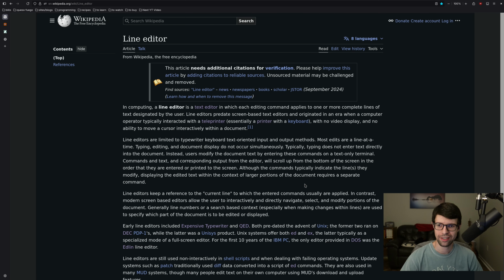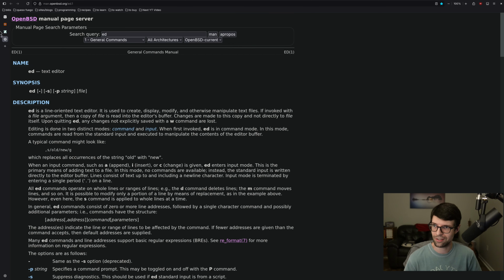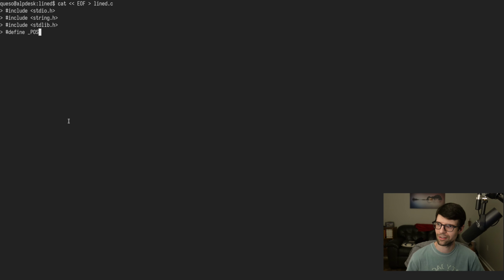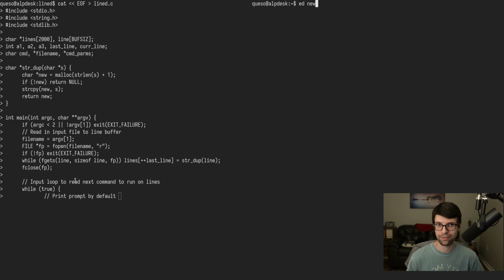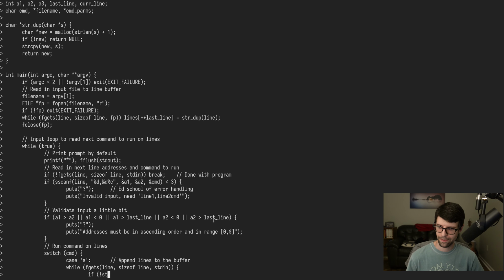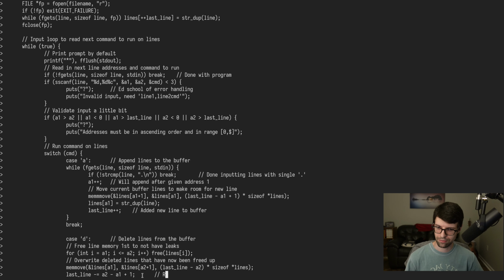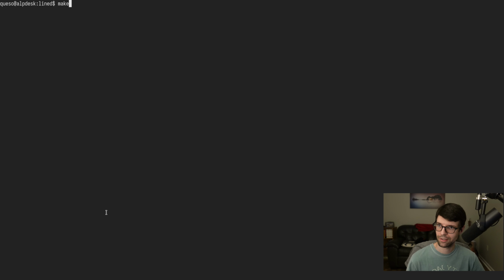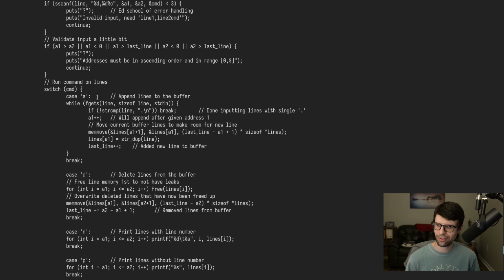Minimum Viable Editor | Line Editor in C #1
Starting an ed clone as a "bootstrapped" line editor project.
I wanted to learn more about line editing historically, how the core of vim or other tools works, and if it's still useful as an editor or scripting tool today.

ed was probably written in assembly, with little to no headers or libraries.
I'm using C instead for some semblance of portability and an easier visual structure of the code, wanting to try some C23 features, and because I'm lazy.

Errata: ex is a program, not an extended mode of em (it is a non-visual mode of vi though!), that was a slip up.

Commit after this video:
git checkout c431818ae0b98ebad790c5f1b33f25c9131e8505

00:00:00 intro/overview
00:05:34 mkdir & makefile
00:09:23 Minimum Viable Editor (tm) from a heredoc
00:39:29 up next & outro